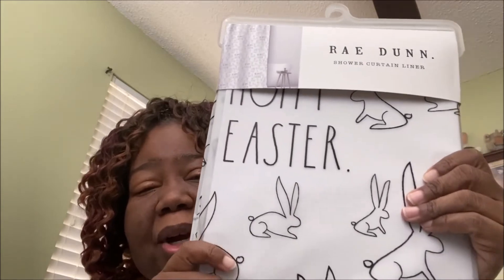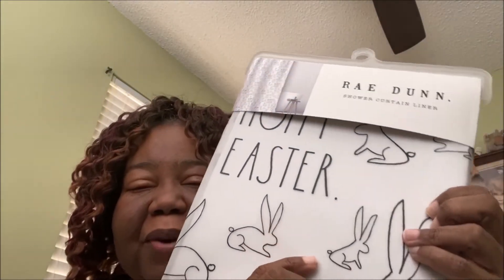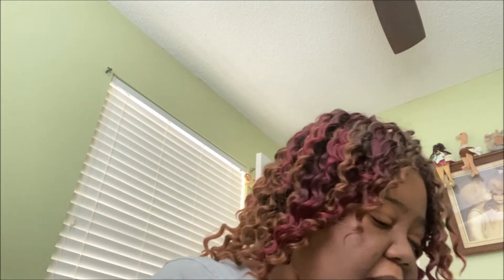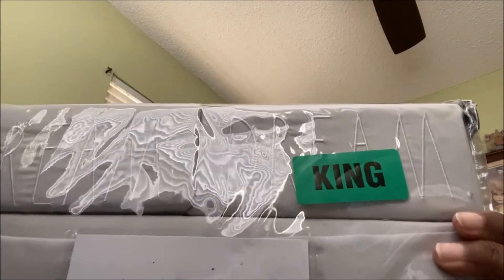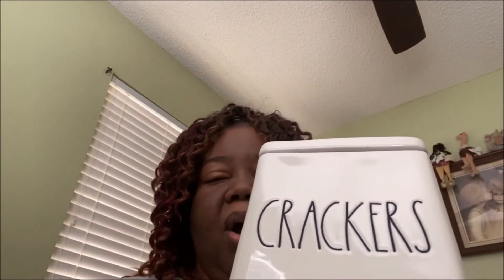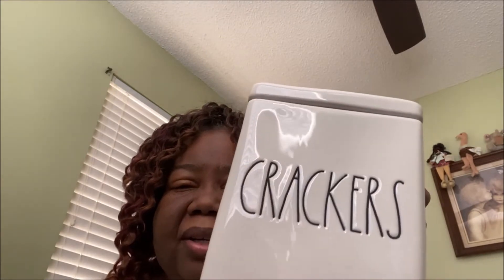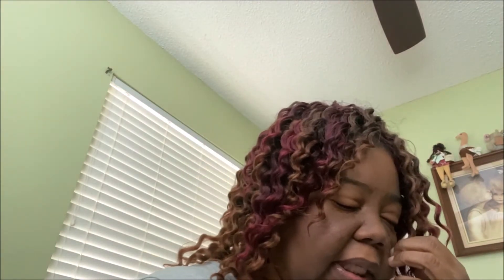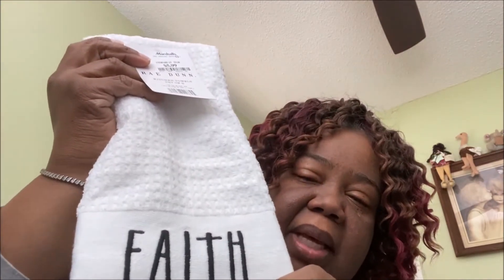Rae Dunn Haul Number Three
What I found while shopping for Rae Dunn items in a very small town!

Home Décor is my newest passion, check out what I've found to enhance my seasonal living!